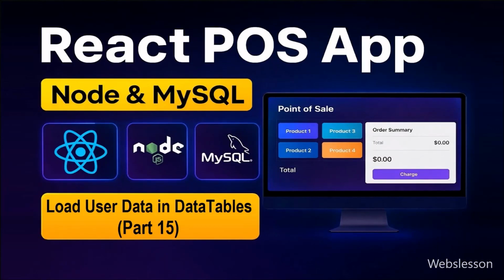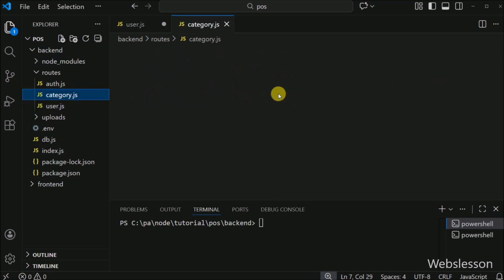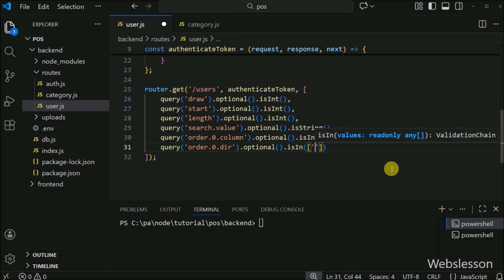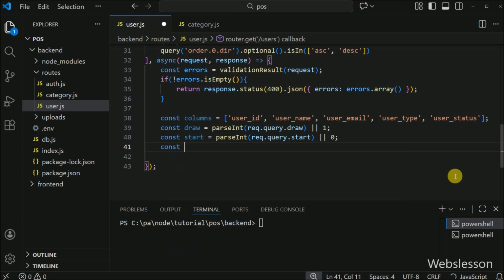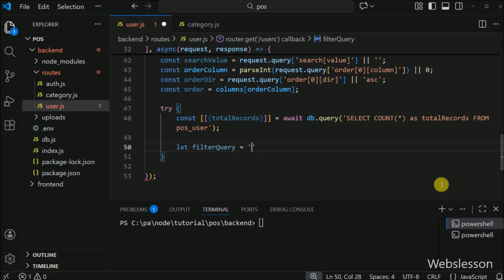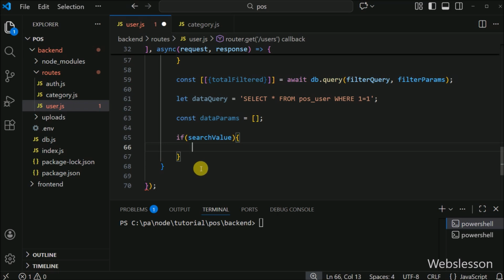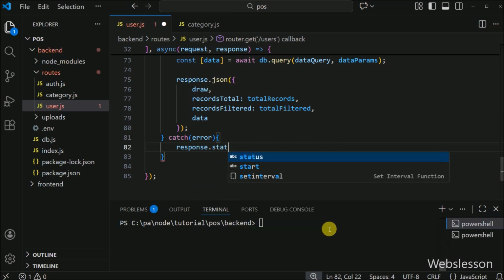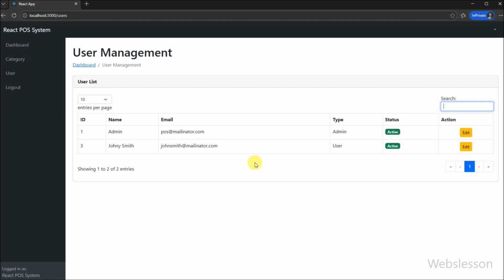React POS App - Load User Data with DataTables (Part 15)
In this React POS App tutorial (Part 15), we will build a complete backend feature to load user data into jQuery DataTables with server-side processing. This tutorial is part of our React Point of Sale and POS system using React and Node.js series, where we are building a real-world point of sale React JS project.

We will create a new backend route using Express.js REST API and connect it with a MySQL database integration. This is a practical example of a React JS Node JS Express MySQL project that includes searching, sorting, and pagination support. If you are learning React.js tutorial, Node.js tutorial, or working on a React.js project for a final year project, this lesson will help you understand real backend logic.

In this module, we will validate DataTables query parameters using Express Validator, and secure the API with JWT authentication Node.js. Then we will write MySQL queries for total user count, filtered count, and paginated data fetch. Finally, we return a proper JSON response for DataTables to display users in the React frontend.

This tutorial is perfect for developers who want to build a POS point of sale software, billing system, or store management software with full-stack development. By the end, your React POS system will load users dynamically with live search and edit actions.